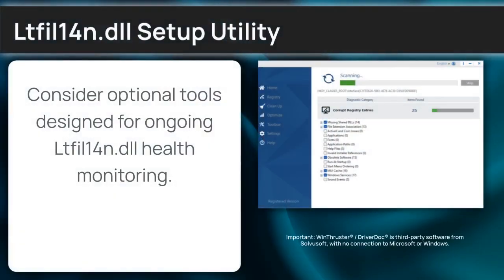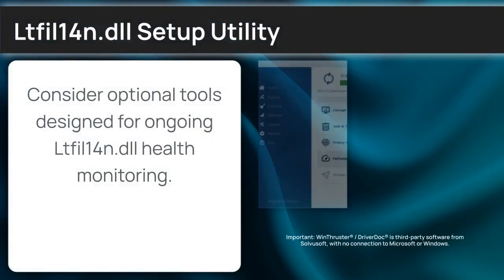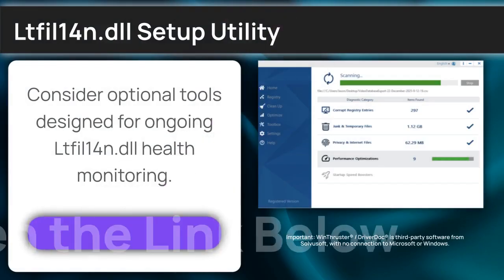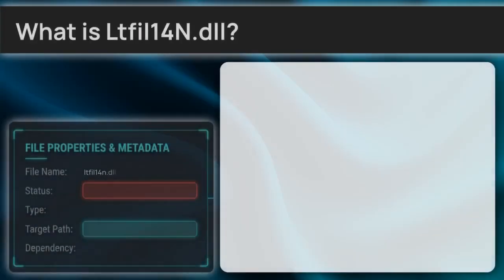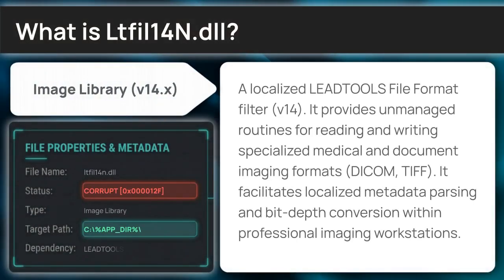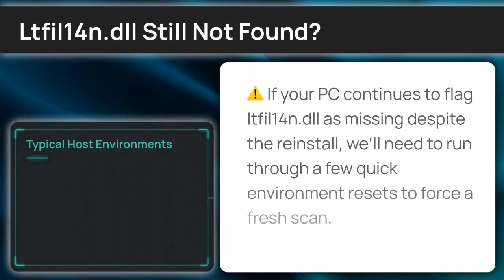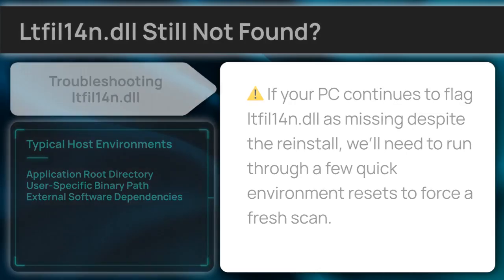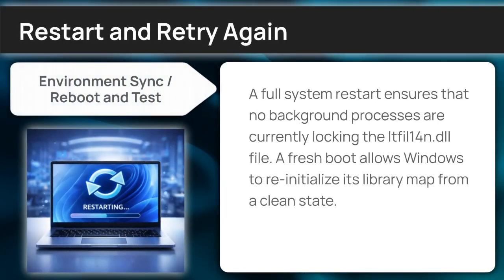Fix ltfil14n.dll Imaging Error!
Ltfil14n.dll: Expert Tips for Troubleshooting Missing or Corrupt DLL Issues in LEADTOOLS.

Are you getting 'Ltfil14n.dll missing or corrupt' errors? Ltfil14n.dll serves as a bridge for LEADTOOLS, providing Dynamic Link Library code needed for the software to launch. Errors may occur if the file is missing, blocked, or unavailable due to security or installation issues.

What is Ltfil14N.dll? A localized LEADTOOLS File Format filter (v14). It provides unmanaged routines for reading and writing specialized medical and document imaging formats (DICOM, TIFF). It facilitates localized metadata parsing and bit-depth conversion within professional imaging workstations.

Within the LEADTOOLS environment, Ltfil14n.dll operates as a Multimedia Graphics Library DLL using the Image Library protocol. I’ll guide you through straightforward troubleshooting steps to help address the problem.

▶ Video outline:

- Reviewing ltfil14n.dll requirements and compatibility
- Review the ltfil14n.dll documentation

Timestamps:

00:00 - Fix ltfil14n.dll Not Found Error on Windows 10 PC
00:19 - What Is ltfil14n.dll in LEADTOOLS
00:45 - Reinstall LEADTOOLS to Fix ltfil14n.dll Error
01:04 - Reboot System to Refresh ltfil14n.dll Link
01:22 - Clear Cache and Download LEADTOOLS Latest Build
01:59 - Safe Guide to Fix ltfil14n.dll Without Risks